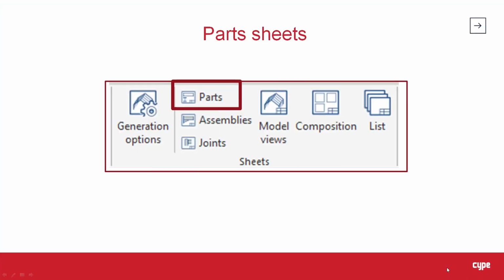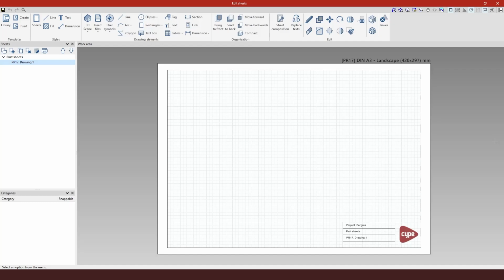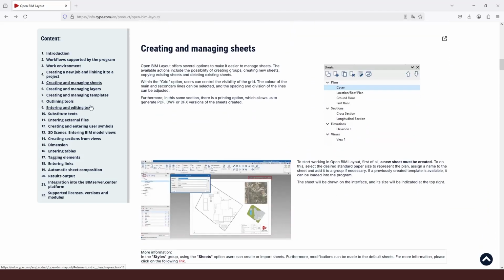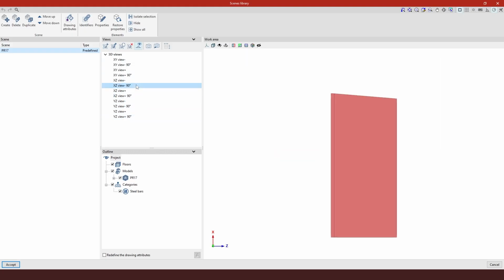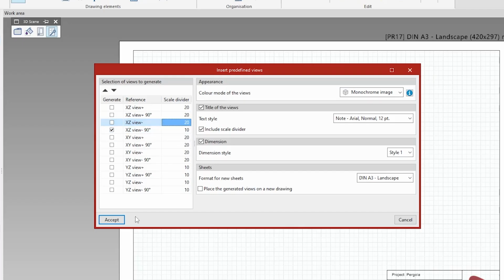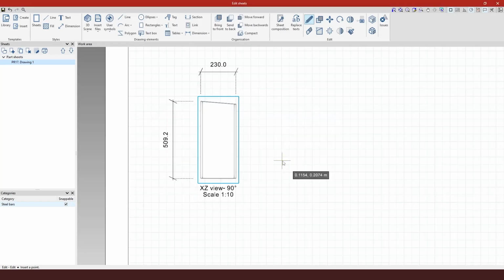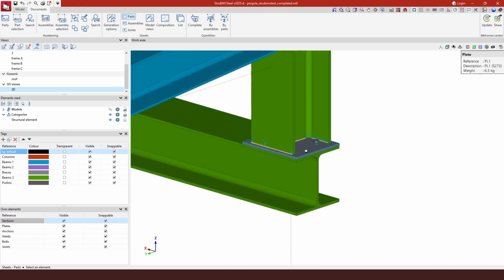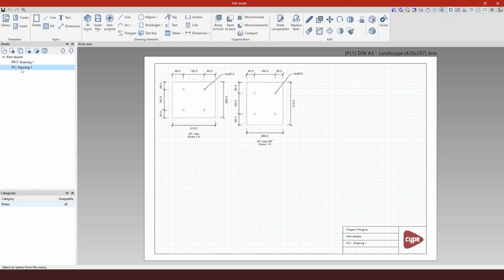Individual part sheets